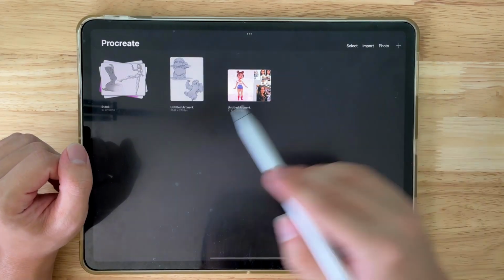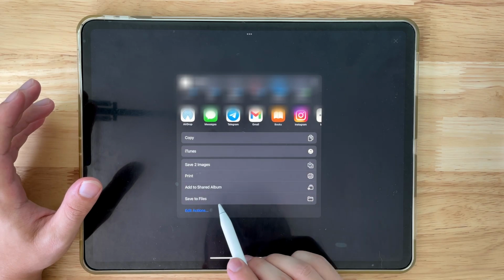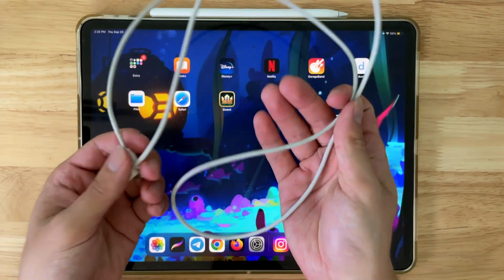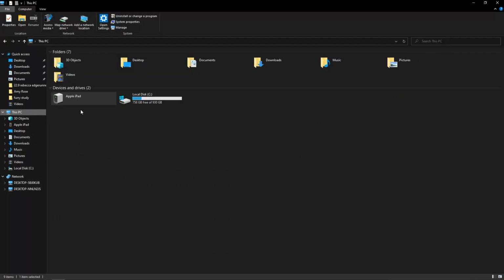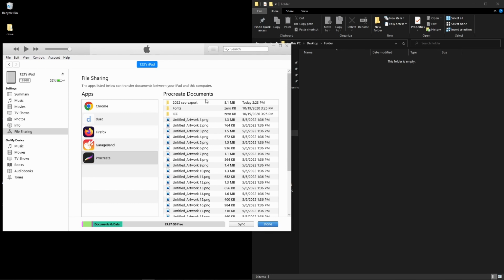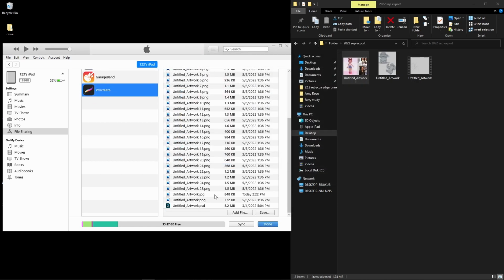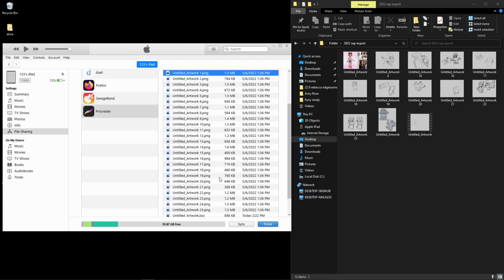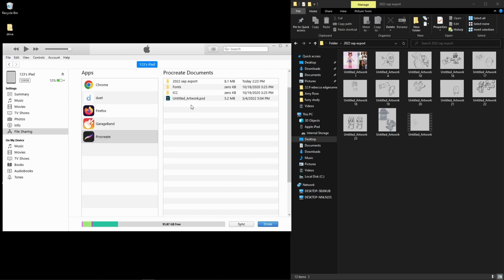Export Procreate Art to Windows [ step by step tutorial ]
0:00 Intro
2:14 Export Procreate Drawings
3:51 iTunes transfer

complete guide, move your art, keep high quality, beginner's guide, transfer art for print, keep art organized.